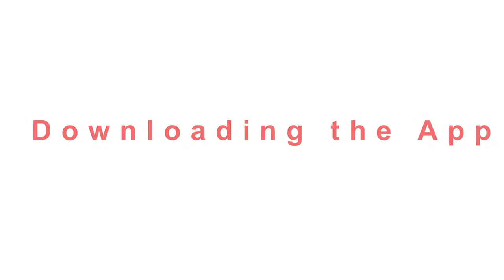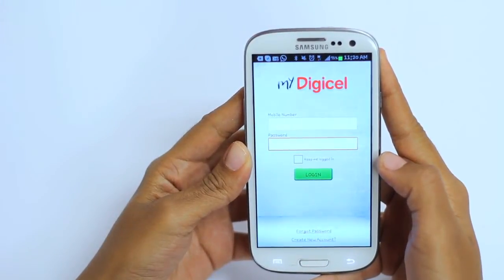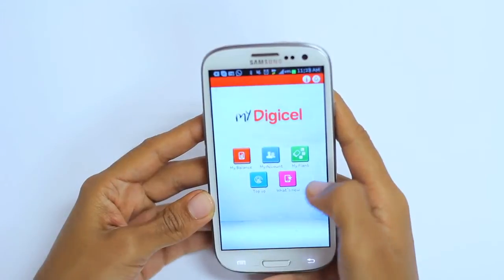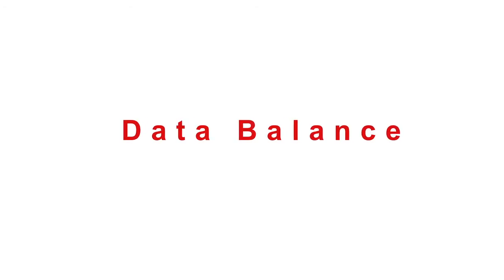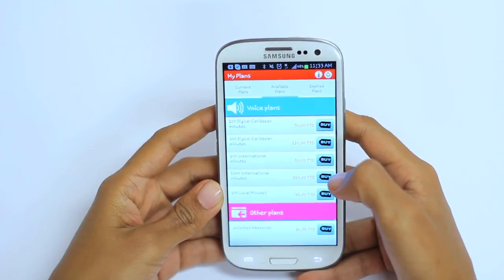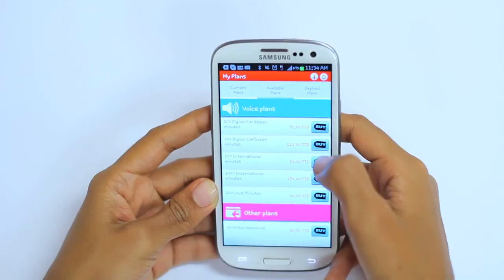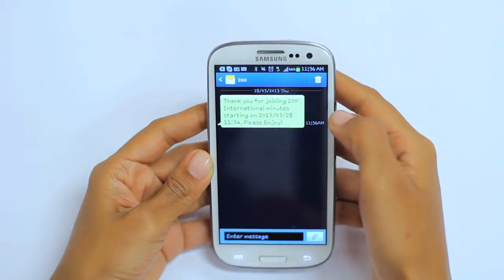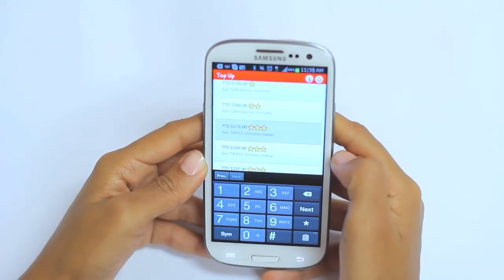Digicel Tech Team Tips & Tricks: MyDigicel Self Care app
Check out the video featuring the MyDigicel app for Android free from Google Play to customise your Digicel Service. Check your balance and usage, Top Up your account and sign up for plans all in one app.